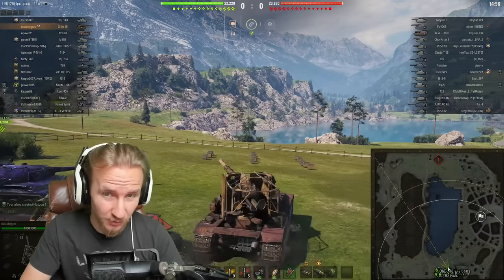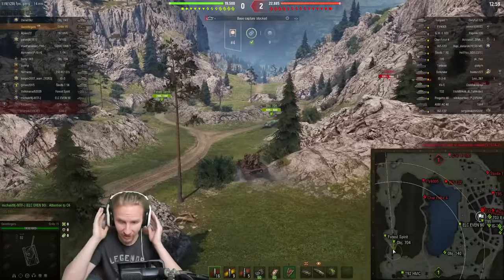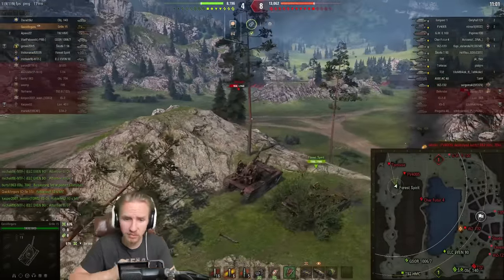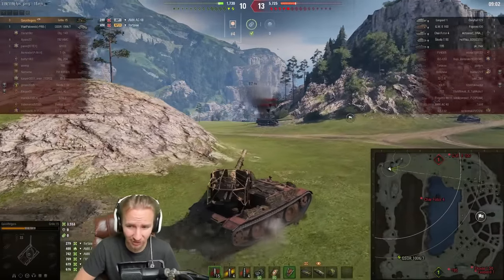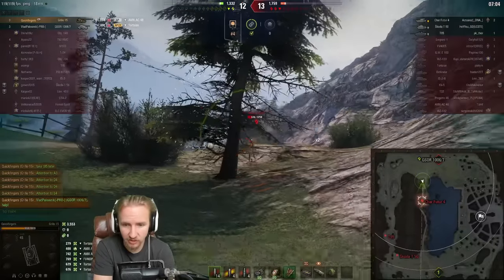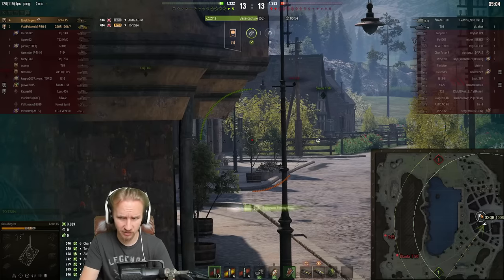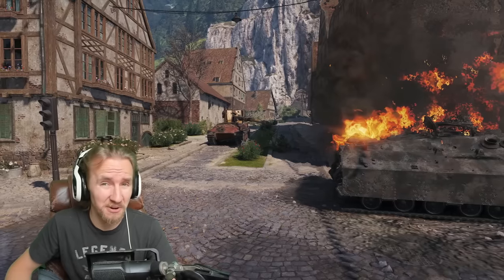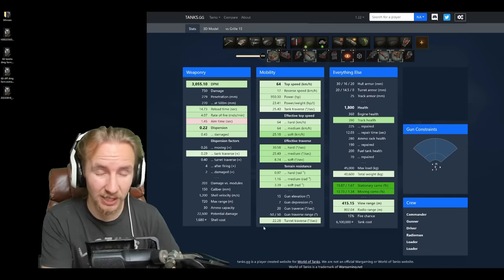"NO CAP KILL ALL!" World of Tanks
It's always a special feeling in World of Tanks when the odds are so stacked against you the enemies give you hope... This is one of those games!